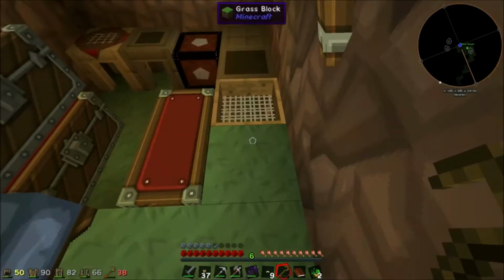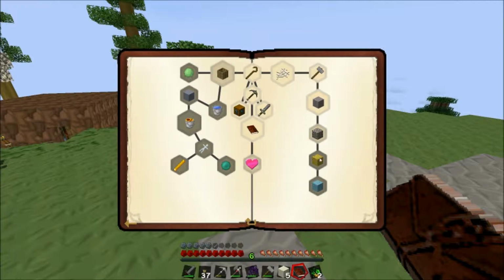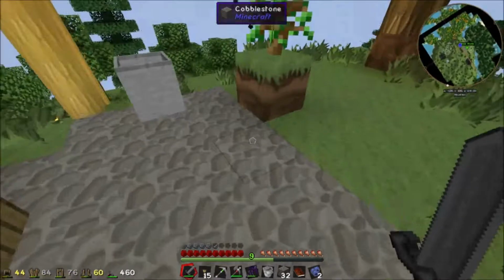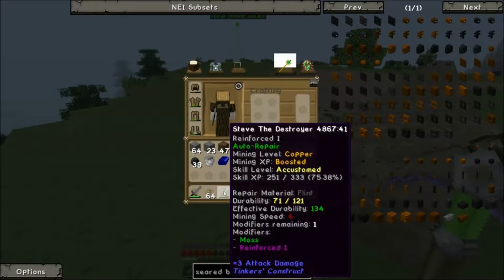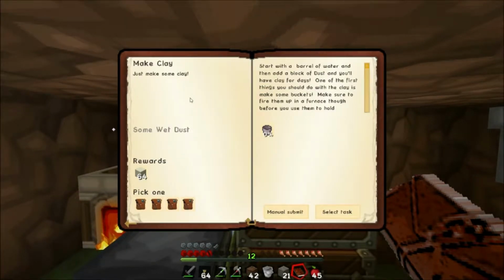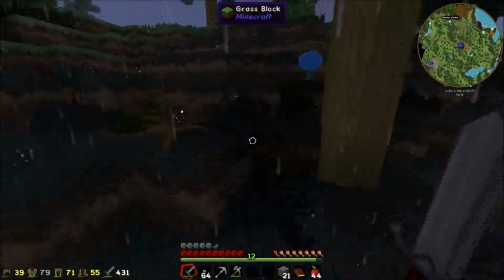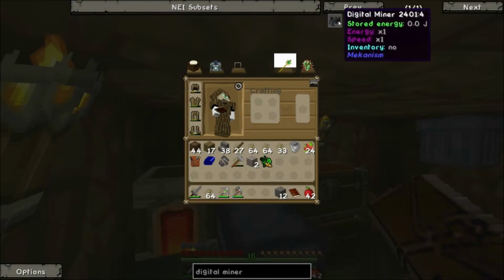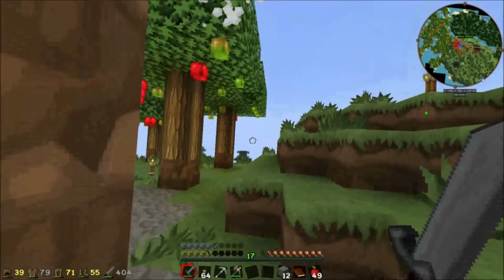SolitaryCraft - Rift in Time - Ep 3 "Nasty Beholder and Wasp Infestation Over Here..." TheABOMB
Playing the Rift in Time SolitaryCraft series by Mr and Mrs hilamma.  Episode 3.